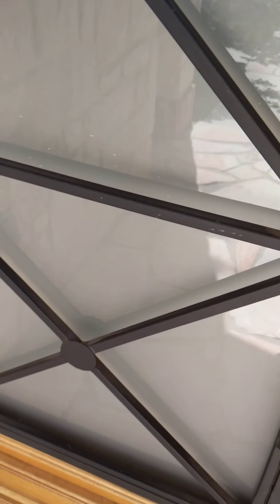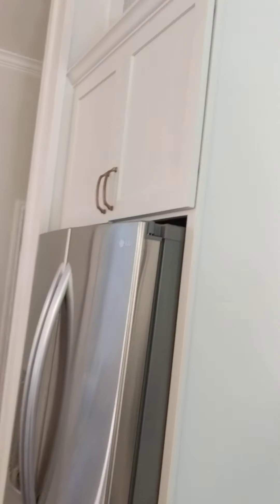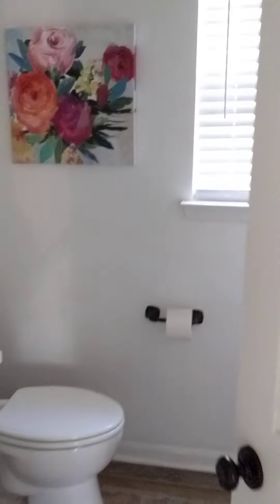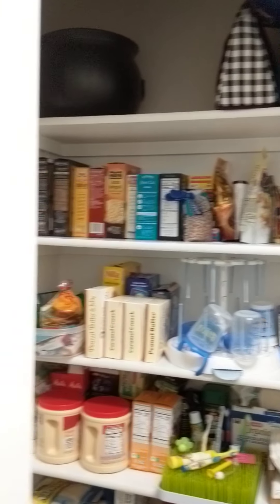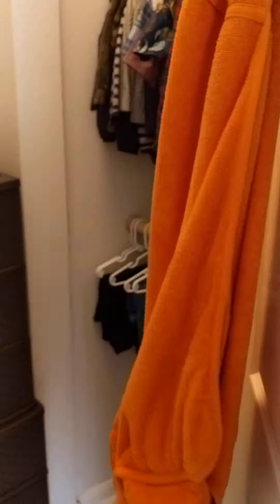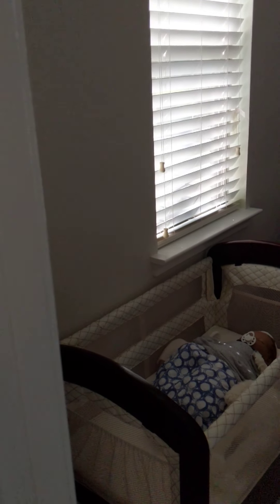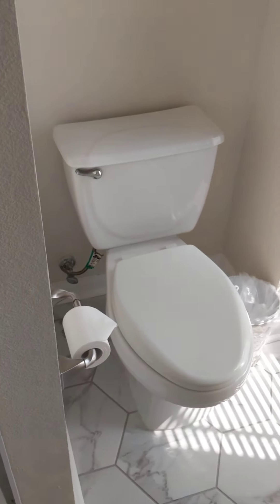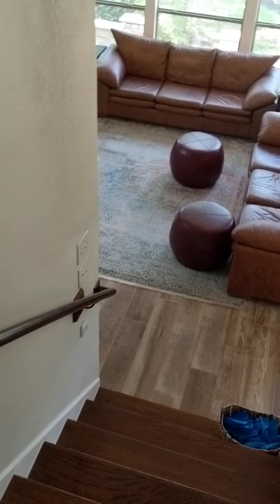Steeple Brook pt1